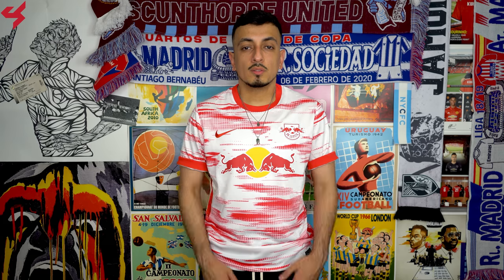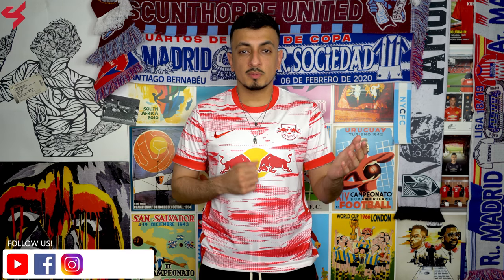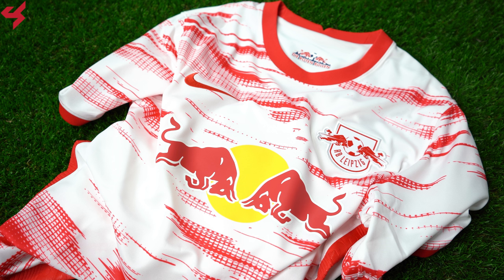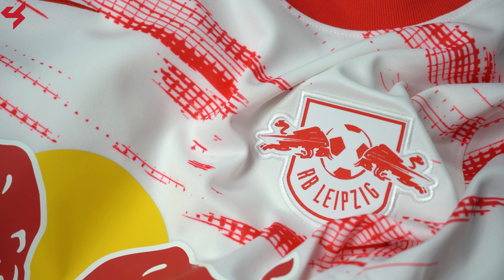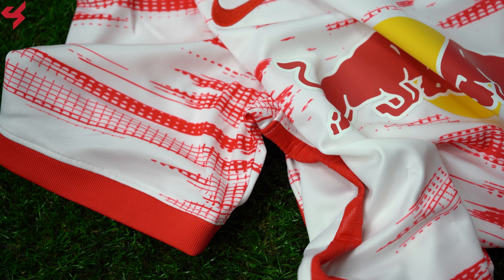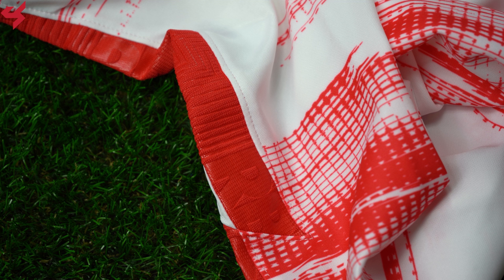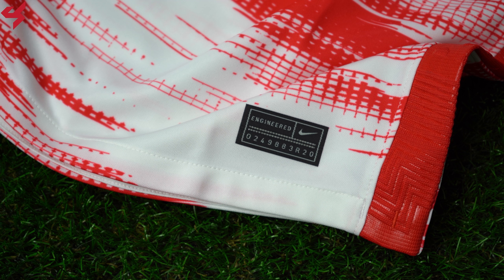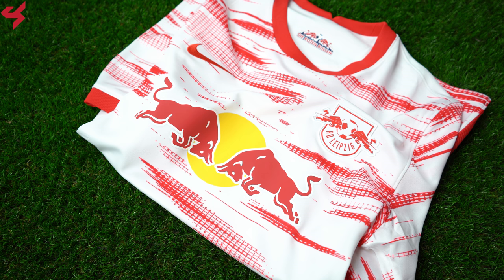Nike RB Leipzig 2021/22 Home Jersey Unboxing + Review